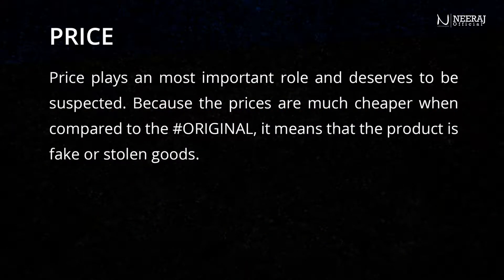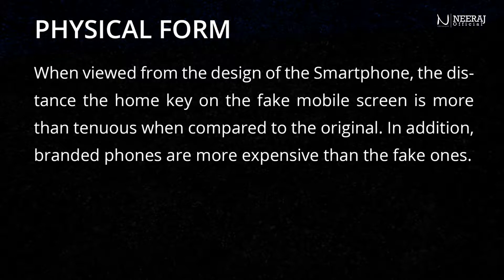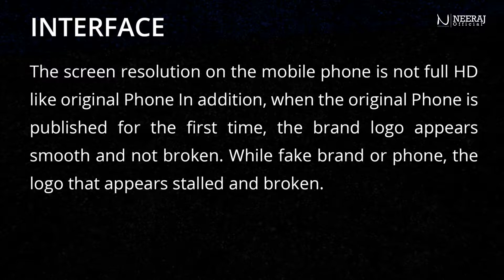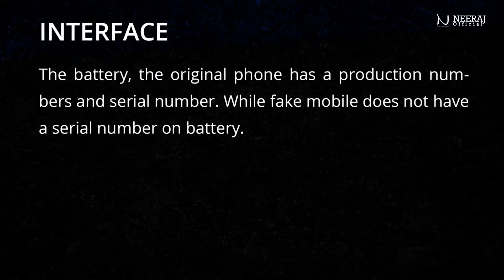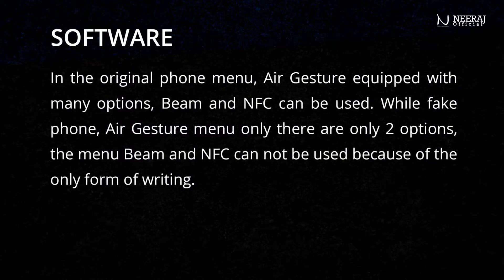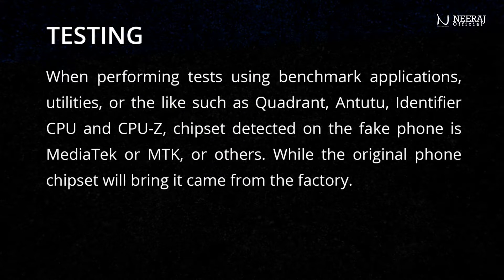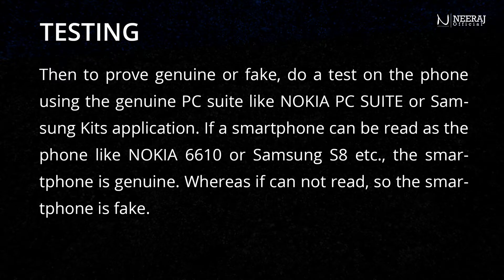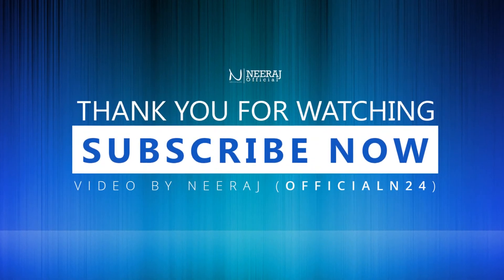How to Know about Fake or real mobile phone just in 3 min. - Neeraj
Is your phone original?
Check it now!! Just in only 3 min.

In this video, you can learn how to check original or fake mobile phone.